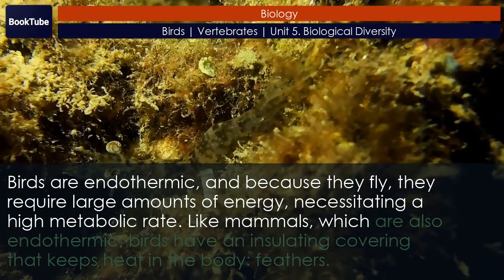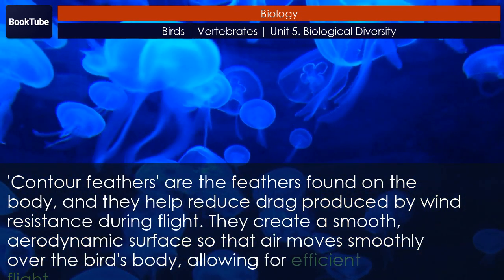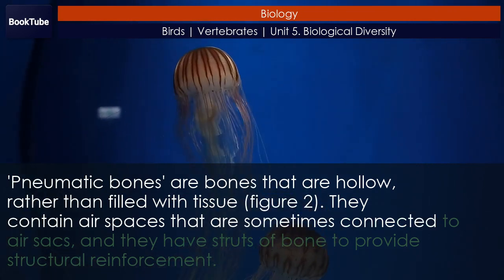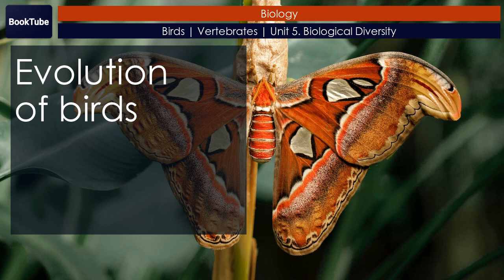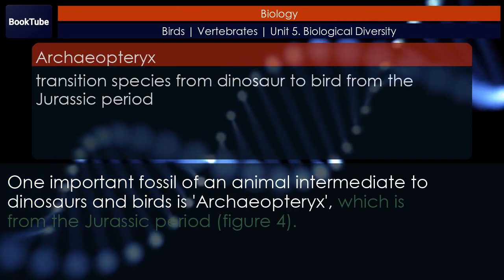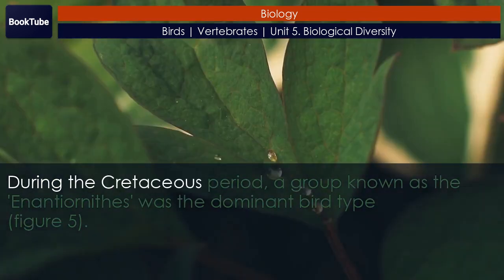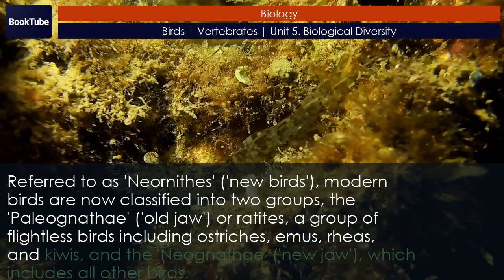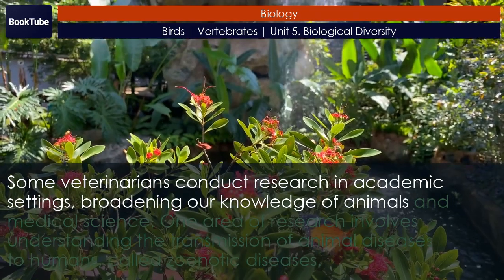Birds | Vertebrates | Unit 5. Biological Diversity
Chapter: Birds
Collection: Vertebrates
Unit 5. Biological Diversity
Book: Biology

Birds are endothermic, meaning they produce their own body heat and regulate their internal temperature independently of the external temperature. Feathers not only act as insulation but also allow for flight, providing lift with secondary feathers and thrust with primary feathers. Pneumatic bones are bones that are hollow rather than filled with tissue, containing air spaces that are sometimes connected to air sacs. Airflow through bird lungs travels in one direction, creating a cross-current exchange with the blood. Birds are diapsids and belong to a group called the archosaurs. Birds are thought to have evolved from theropod dinosaurs. The oldest known fossil of a bird is that of 'Archaeopteryx', which is from the Jurassic period. Modern birds are now classified into two groups, Paleognathae and Neognathae.

00:00 Birds
00:23 Characteristics of birds
05:15 Evolution of birds
09:51 Career connection
12:04 Section summary